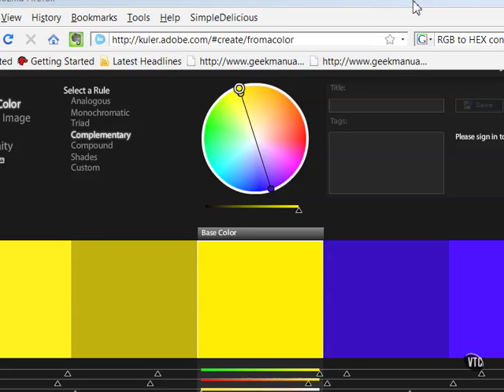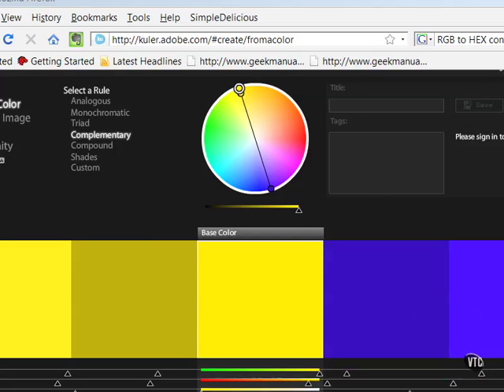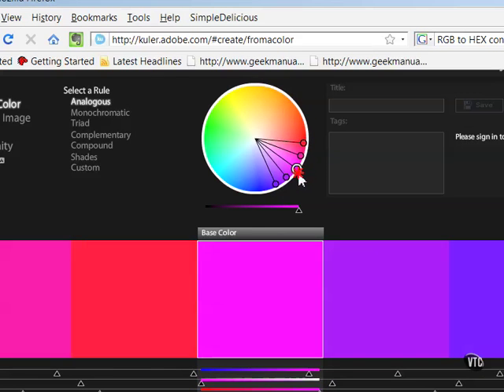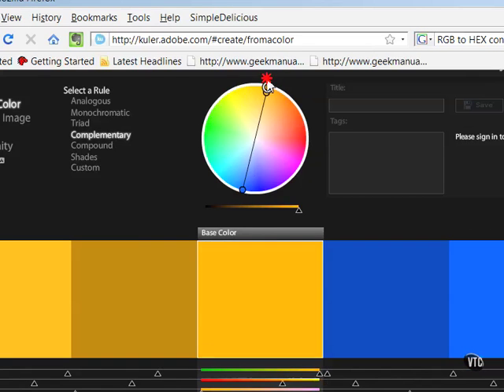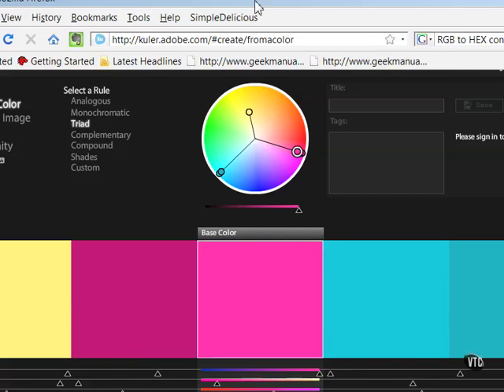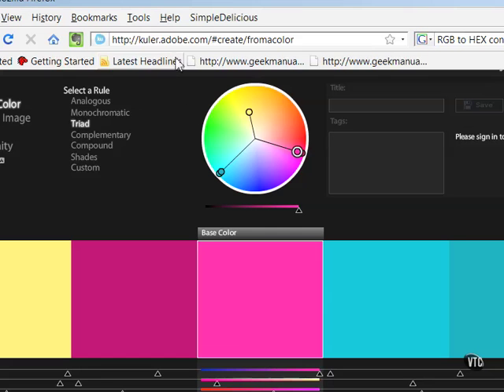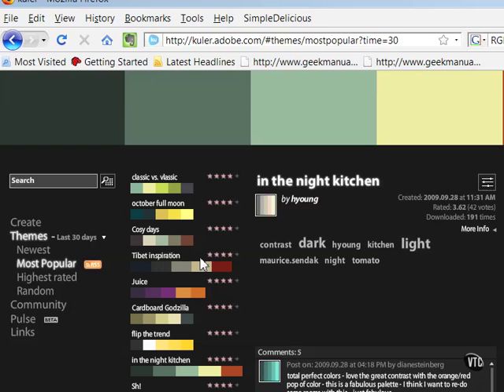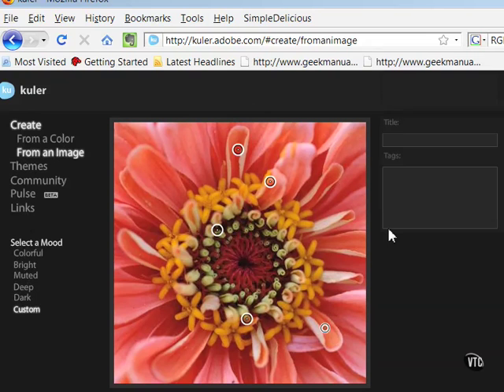Web Design Tutorial By Robert Barnheiser, Rob Barnheiser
Web design HTML tutorial designed by Robert Barnheiser.